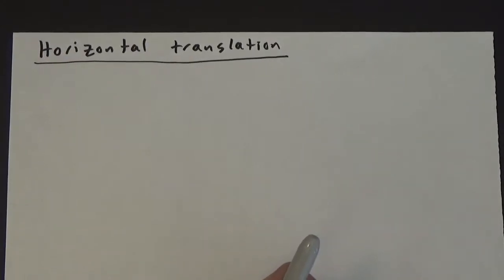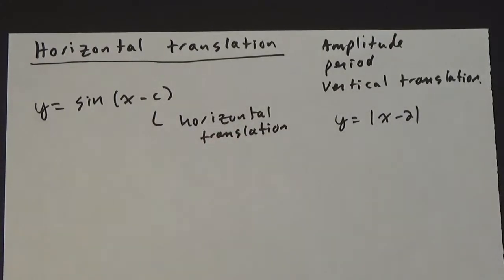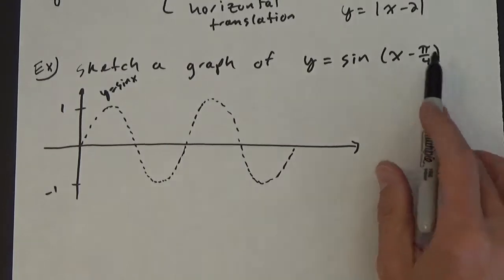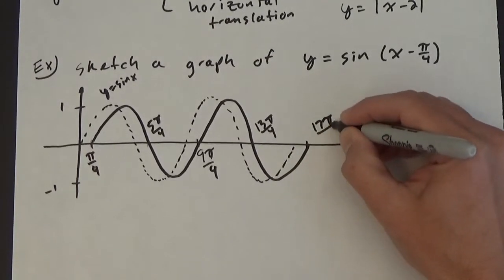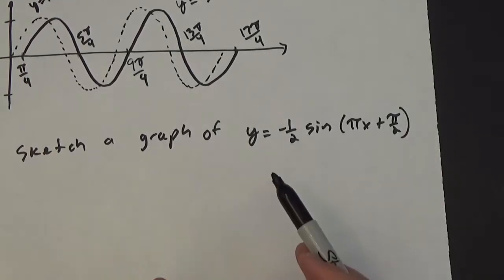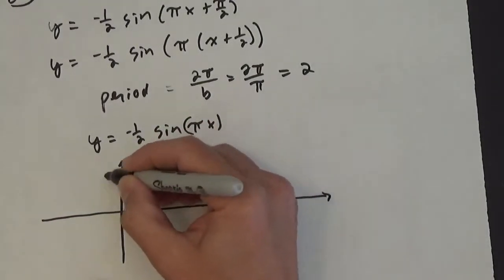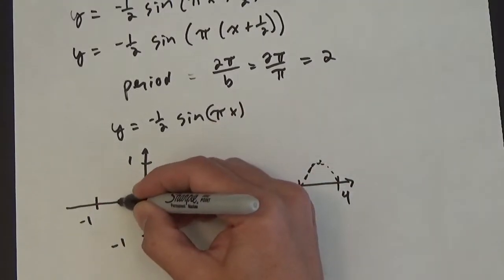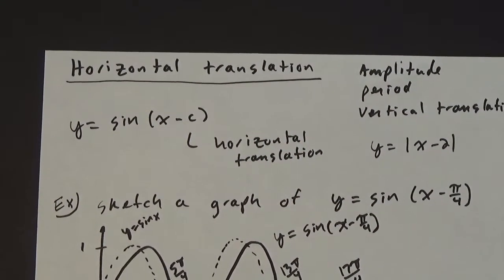PreCalculus 5.4.5 Horizontal Translation of Trig Functions